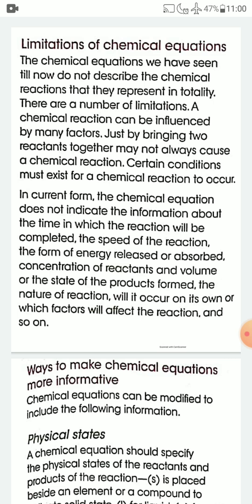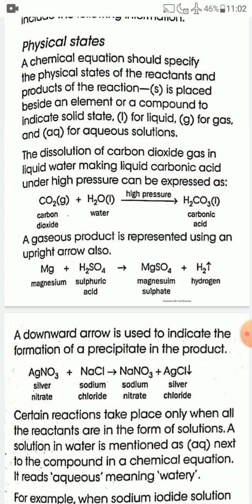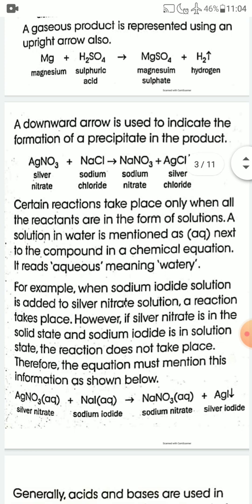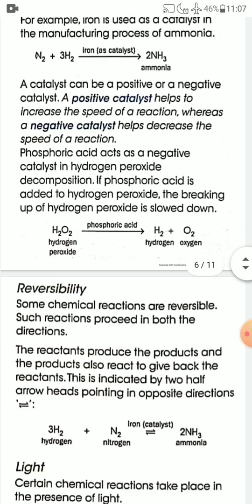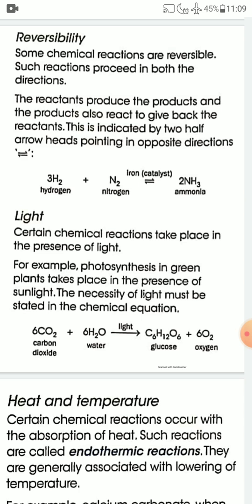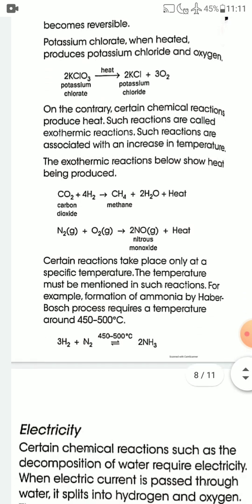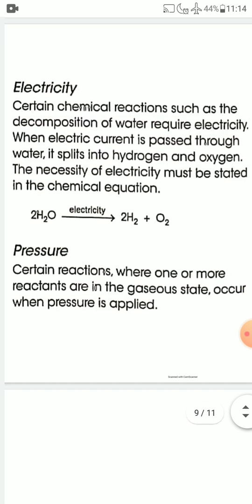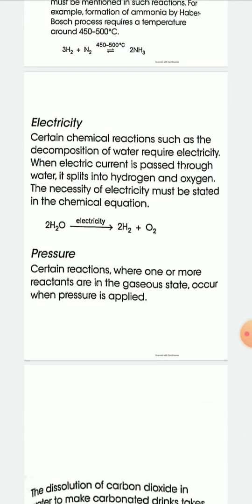Class 8 Chemistry ch-5 part6